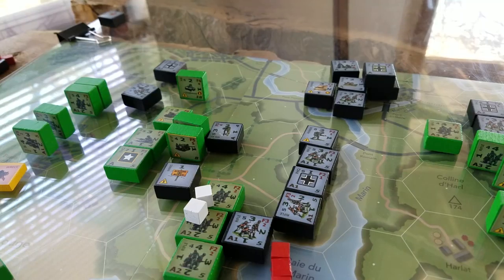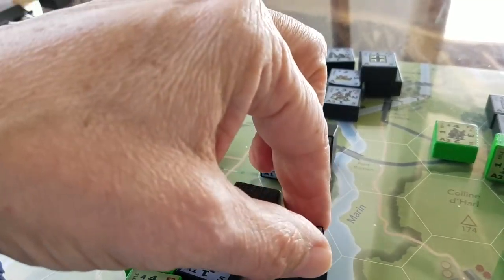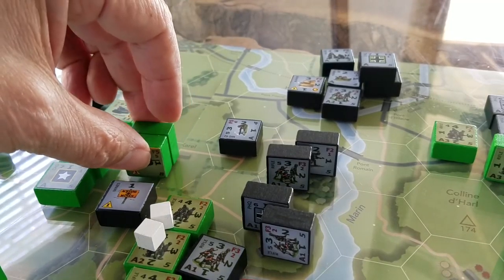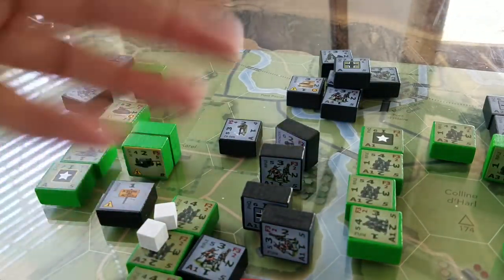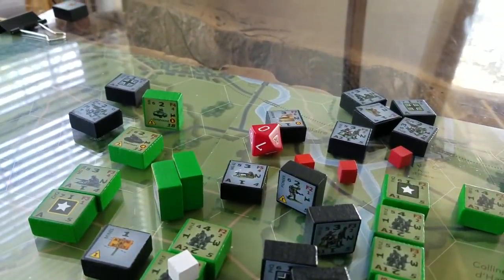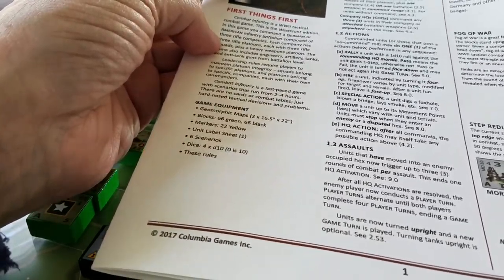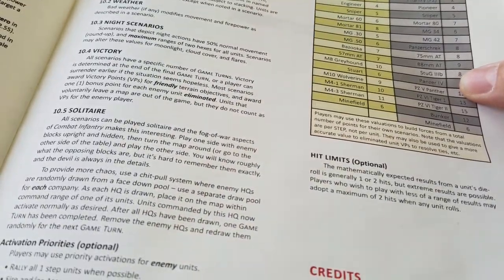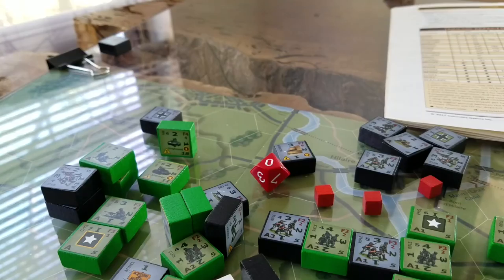Combat Infantry early thoughts